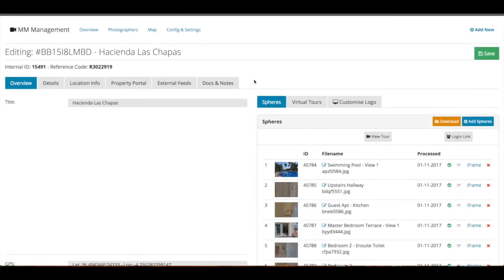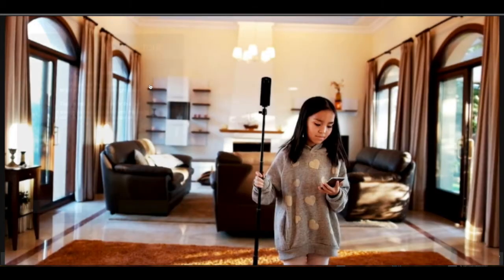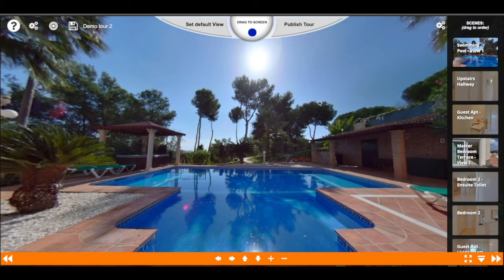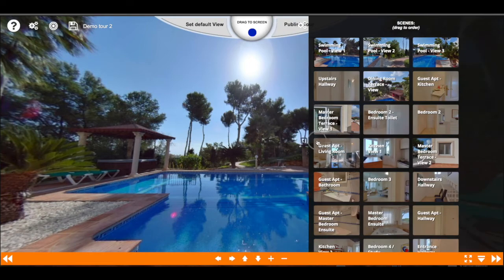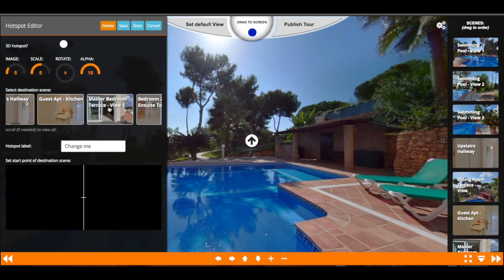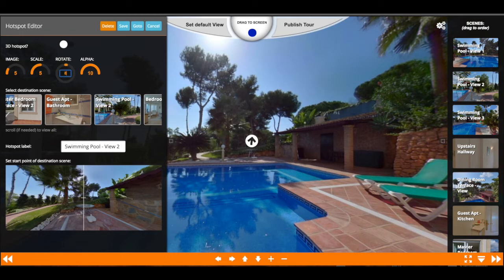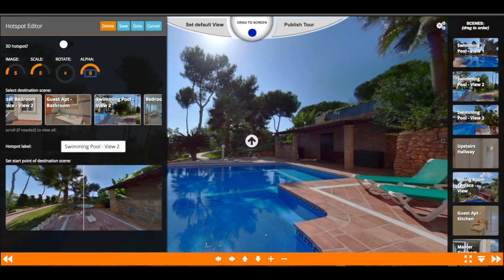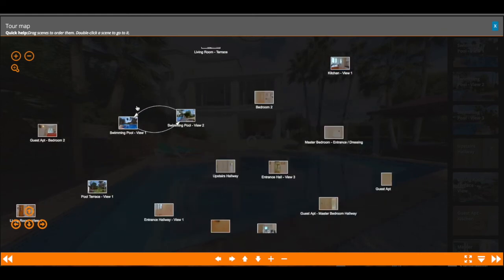Create a basic virtual tour | My360 Virtual Tour Software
With the My360 Virtual Tour Software you can now create your OWN virtual tours, quick, easy & cost effective.

We have virtual tour software specifically created for:
Real Estate
Professional Photographers
Interior Designers
Architects
Dealerships
Education

Each account comes with tons of features including:
White Label
Floorplans
Hotspots
Pop-Up video /image /text hostpots
Contact forms